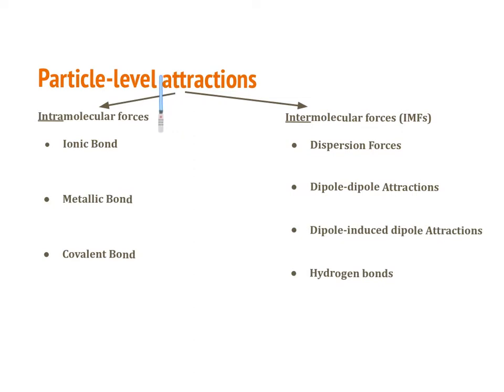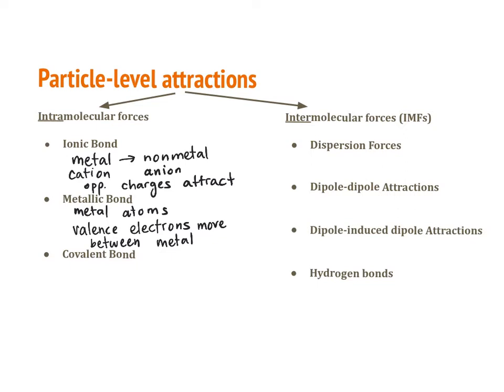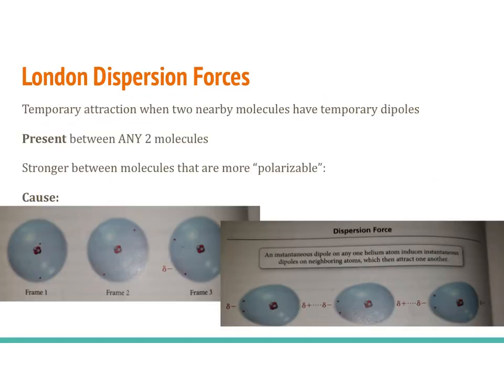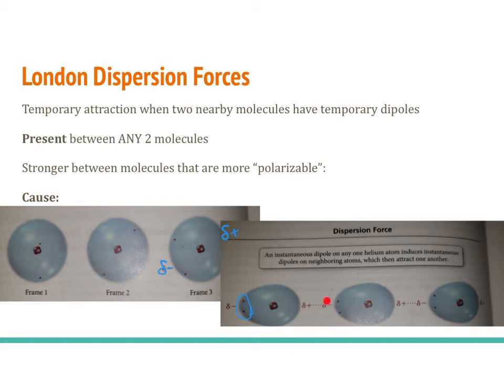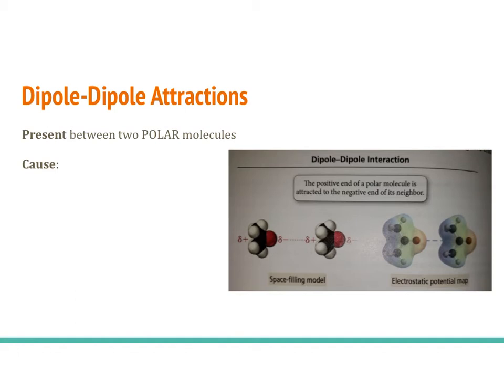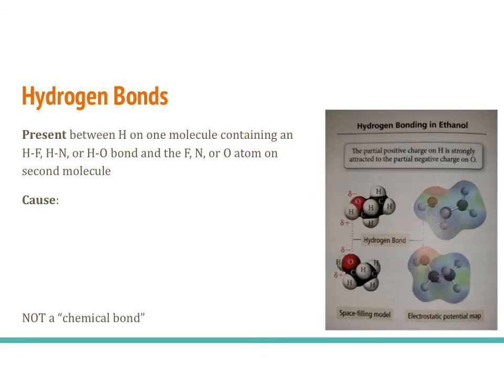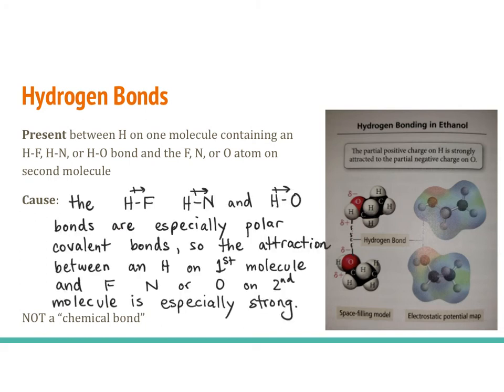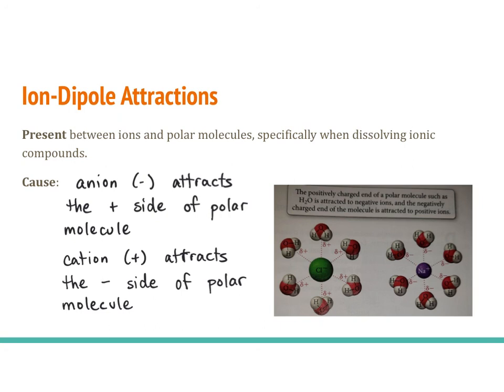Unit 10 - Intro to Intermolecular Forces